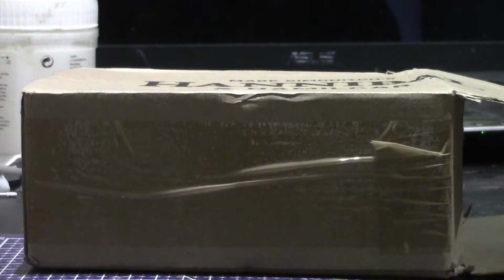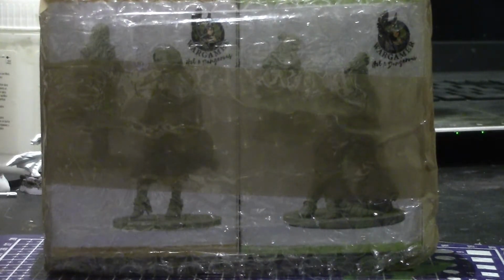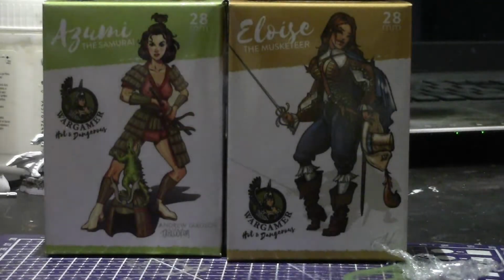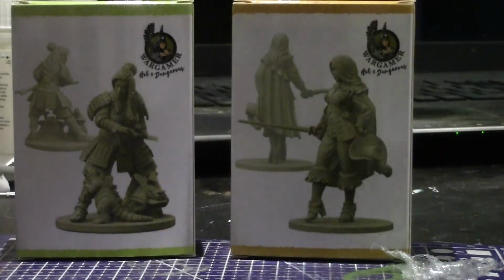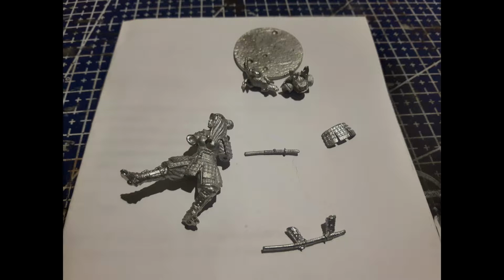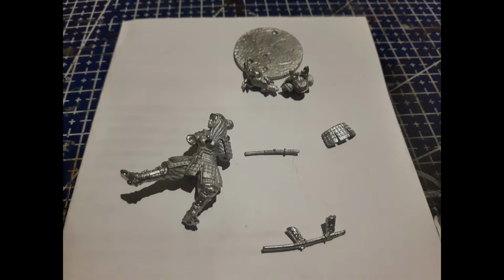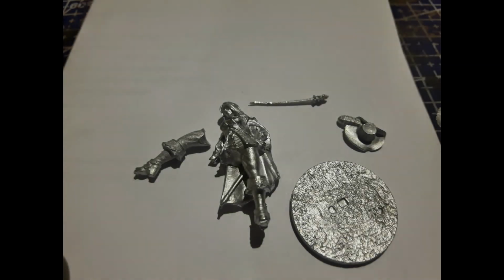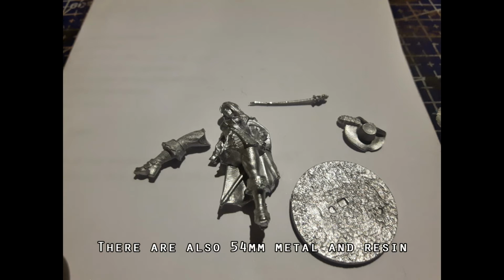Wargamer Hot and Dangerous: Azumi and Eloise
Ghost takes a look at two 28mm miniatures from the Wargamer Hot and Dangerous line. Samurai Azumi and Eloise the Musketeer.